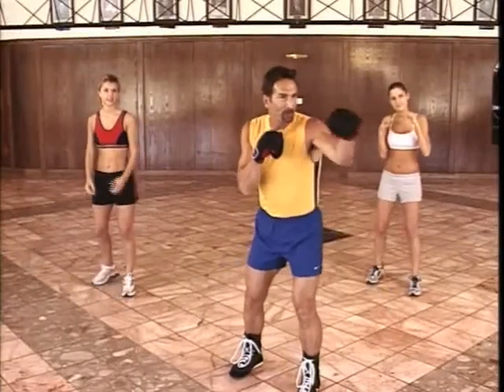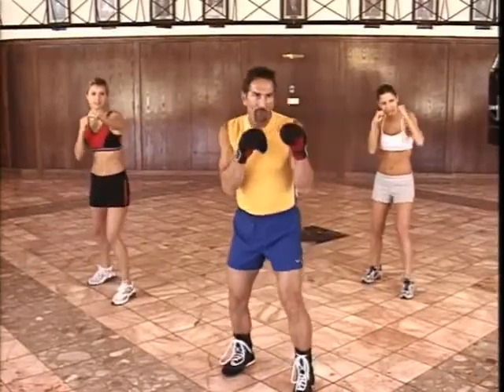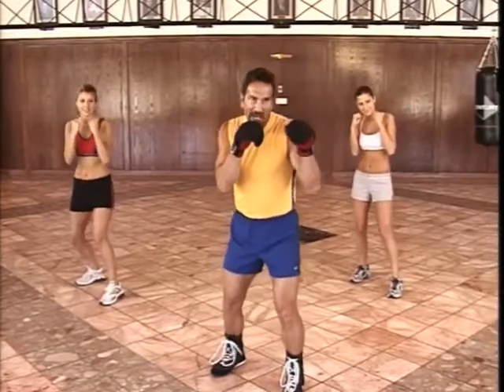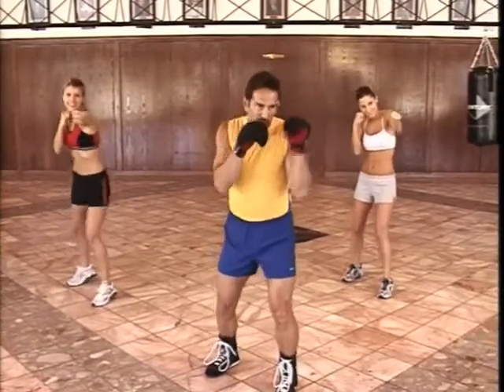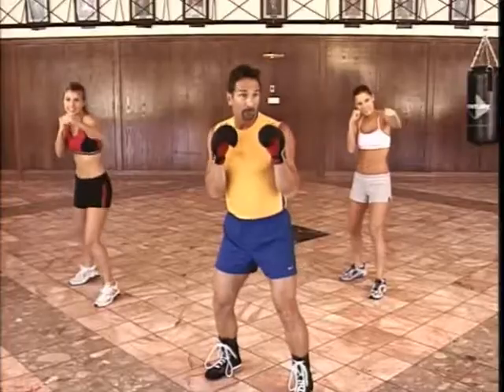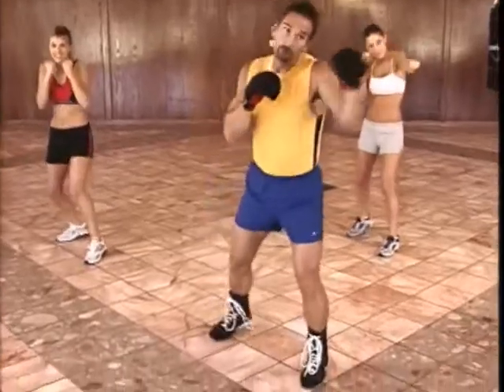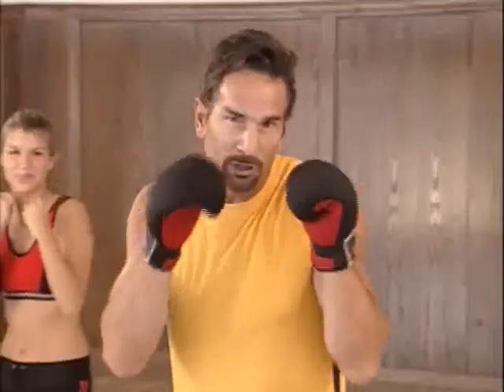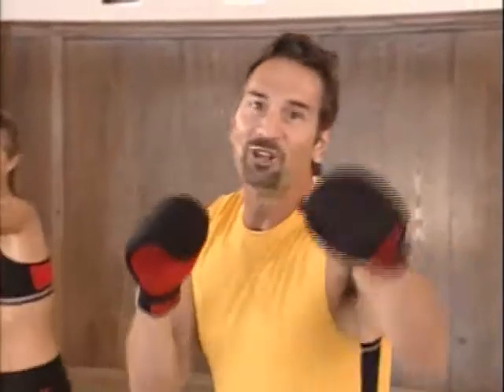Left Jab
Dr. Seabourne demonstrates the left jab.